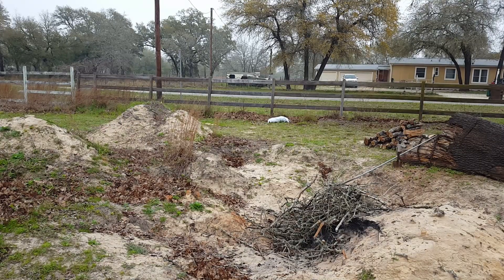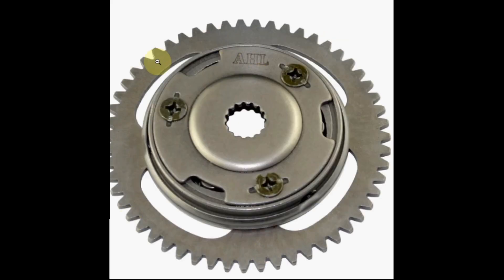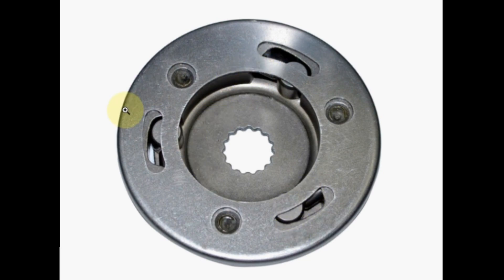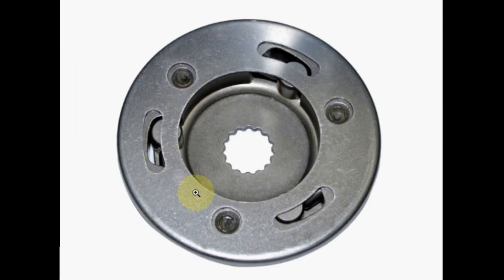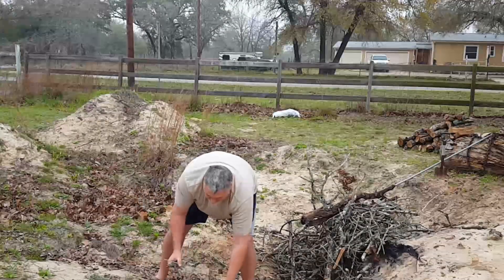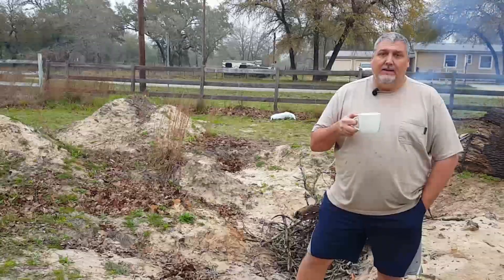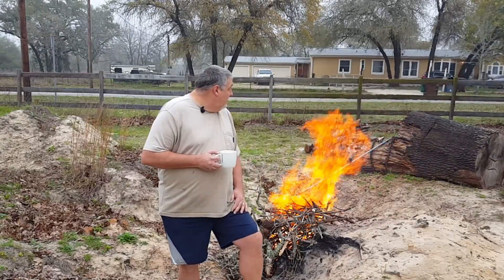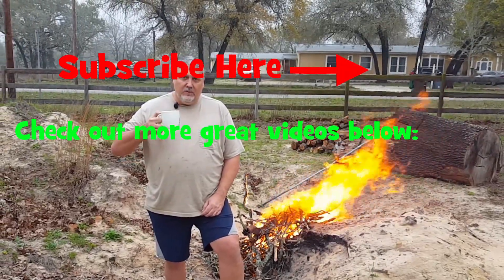Saturday Morning Vlog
Another great weekend planned. We will see how it plays out. Yamaha, fire, and bbg grill. We shall see which ones get finished.

Have a great weekend be sure to check back on Wednesdays for more great videos!